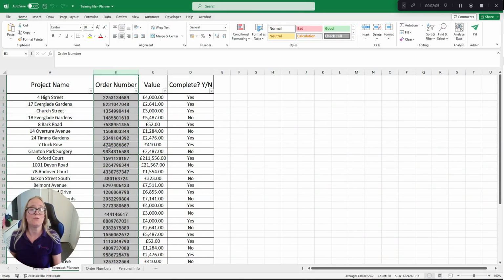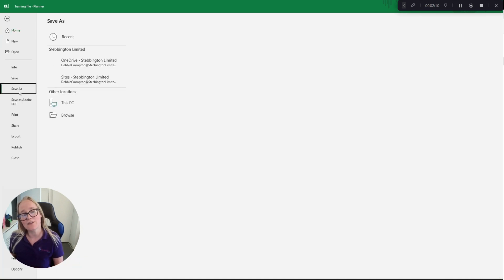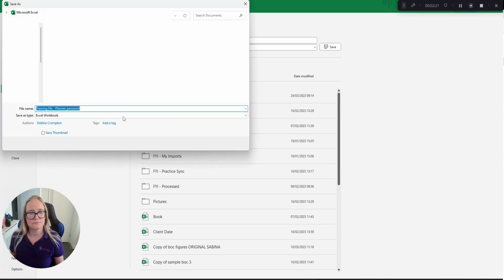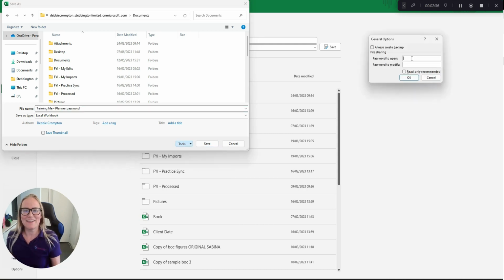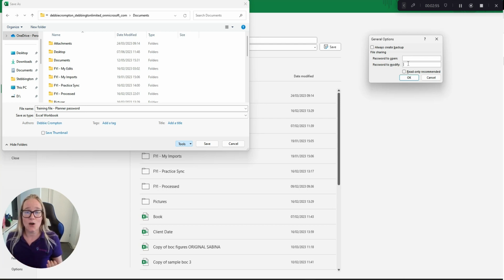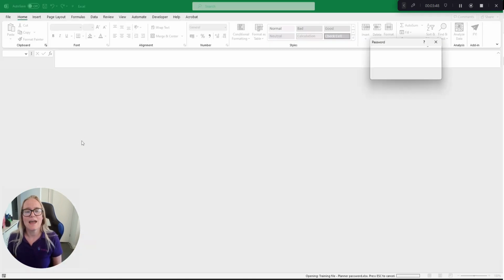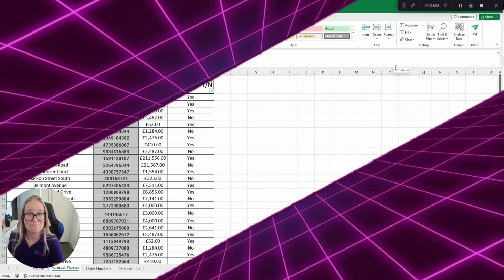How to add a password to a Microsoft document | Excel, Word | Small business tutorial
This week, I have created this little beauty explaining how to pop a password on a workbook. We used to have passwords on workbooks in my previous job but there was only one or two people who actually knew how to put them on! For some reason, the option isn't where you think it should be..

So I hope this helps someone 😀

Stephanie and I at Stebbington Ltd have loads of of tips, tricks and huge ideas for process improvements, so why not give us a shout and see how we can help you and your business become more efficient?

Don't forget, we have started our⚡Power Hours⚡ now where you can book us for an hour to give you some quick wins on specific issues ... You won't regret it!!